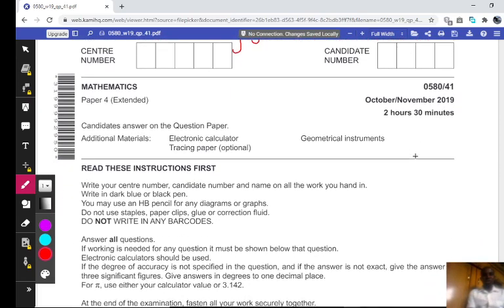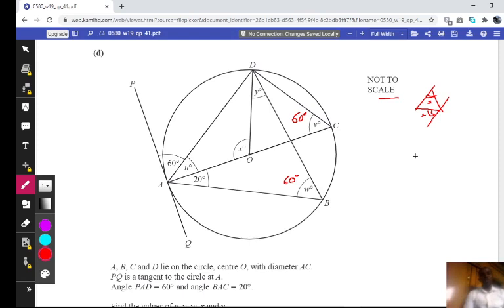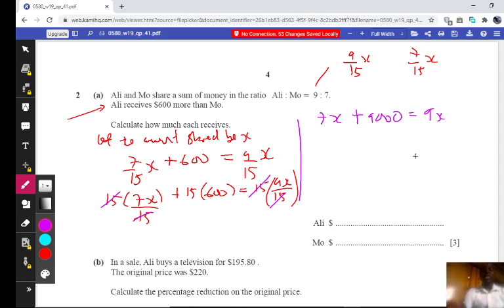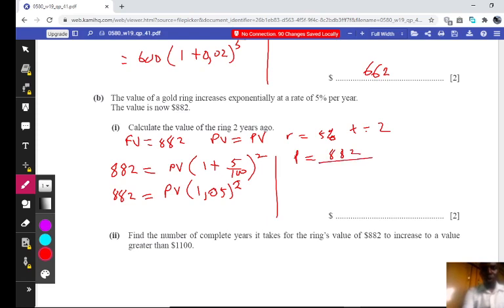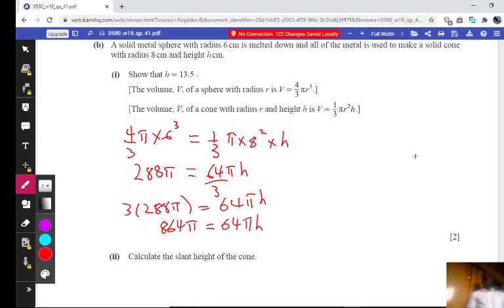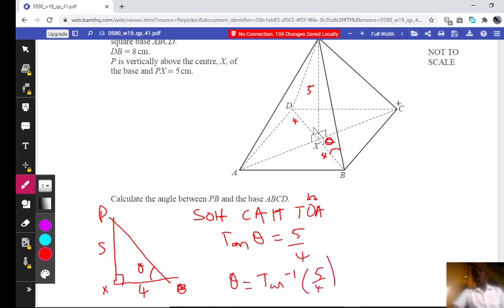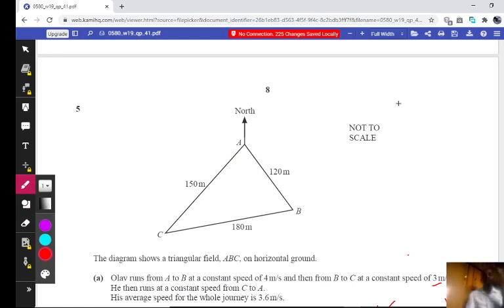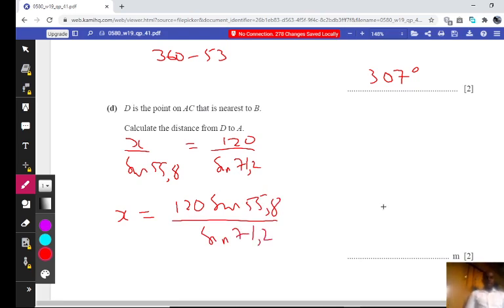IGCSE Cambridge Extended MATHEMATICS NOV 2019 Paper 4 - WORKED PAPER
Mathematics made easy -  Sir Mangeya (The Eagle)